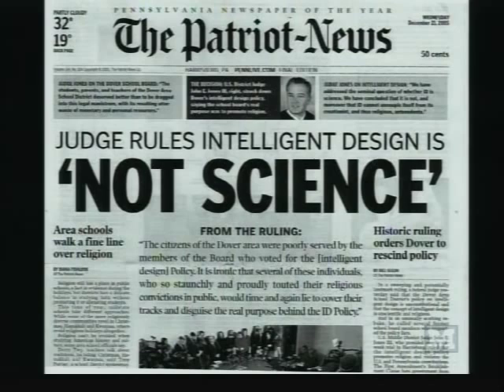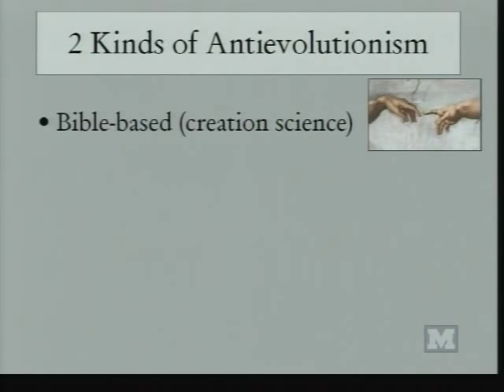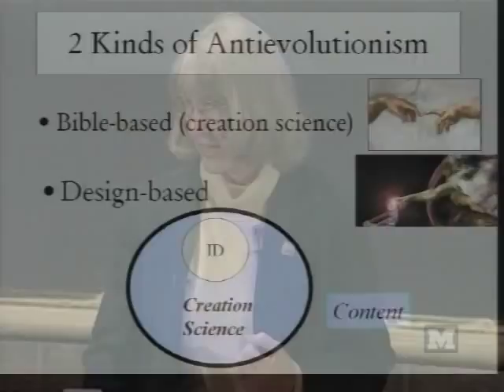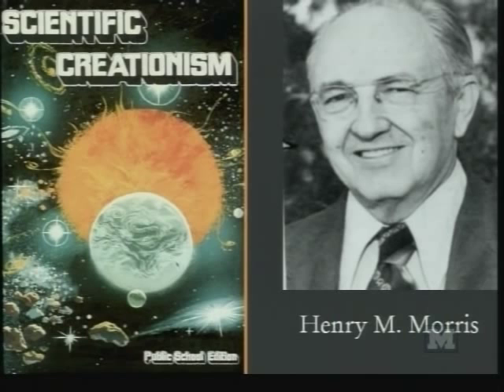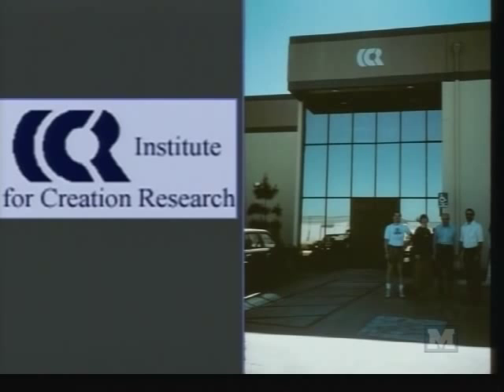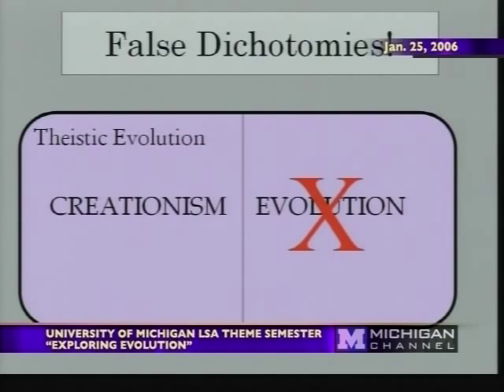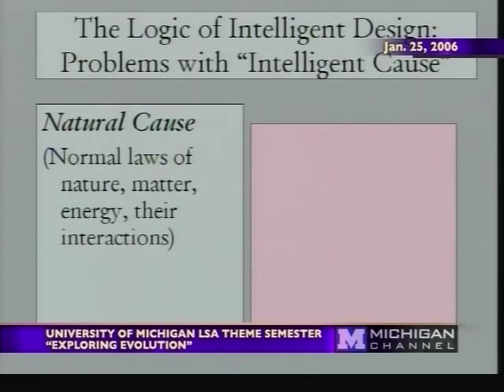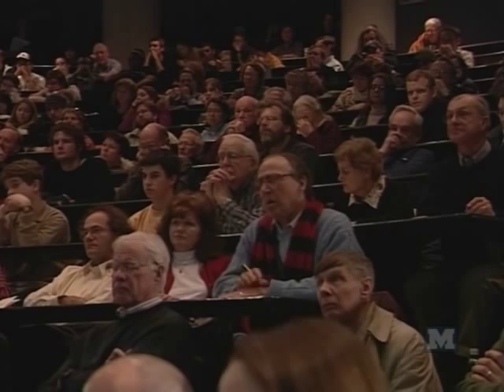Intelligent Design and the Creationism/Evolution Controversy - Eugenie Scott - 01/25/06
Eugenie Scott gives her presentation, "Intelligent Design and the Creationism/Evolution Controversy", on January 25, 2006 as part of the Explore Evolution Winter 2006 LSA Theme Semester.